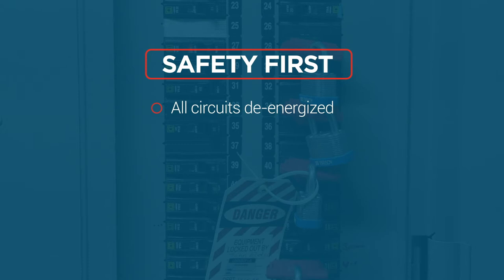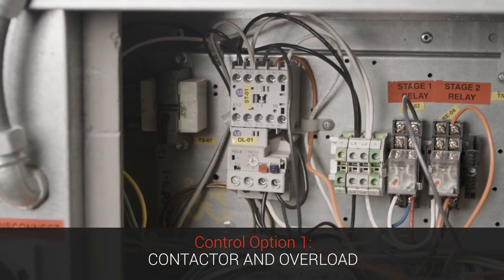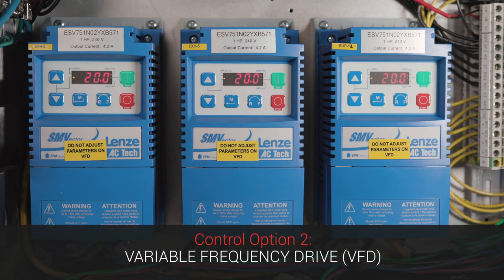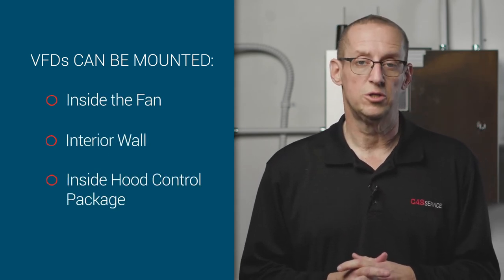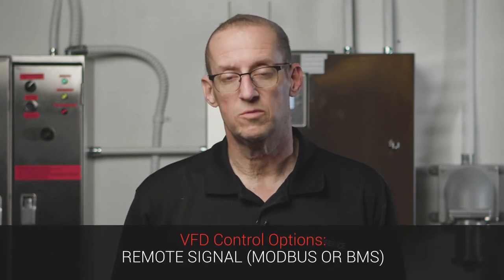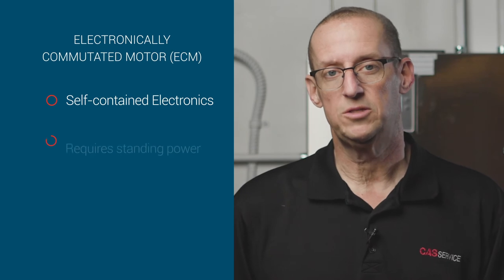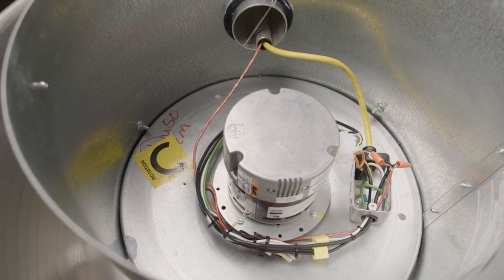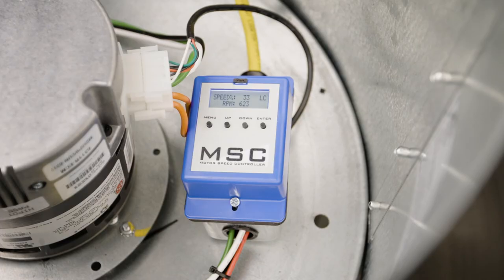Exhaust and Supply Fan Motor Controls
CASService describes the different types of control units used to control fan operation.

00:00    Intro
00:07    Safety
00:27    Motor Control Options
01:52    Electronically Commutated Motors
03:04    Closing